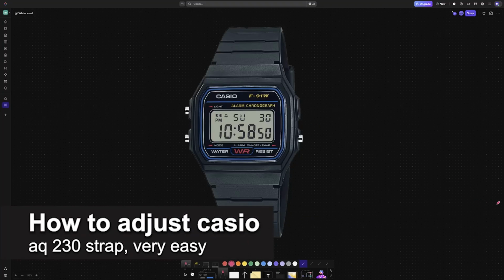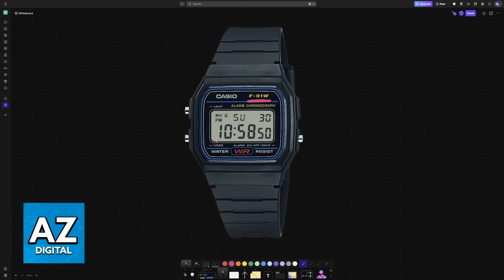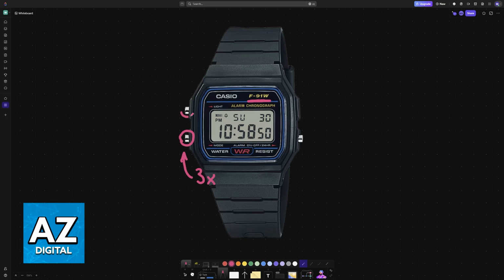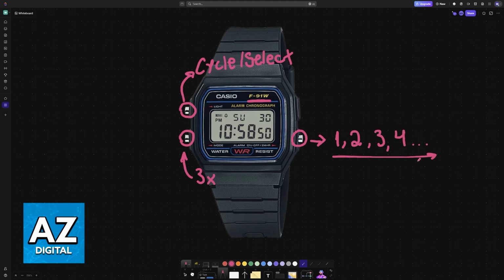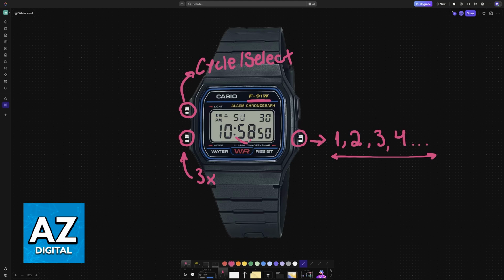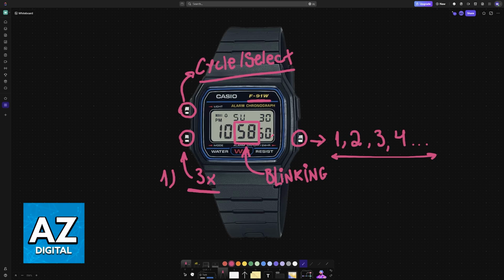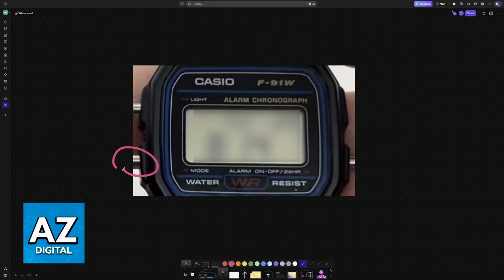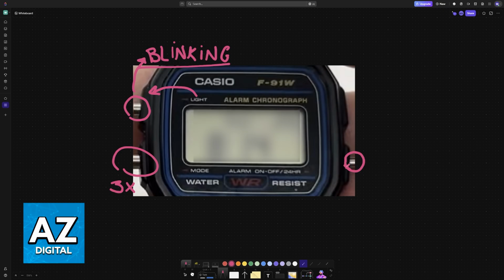How To Adjust Casio F91W (2025) - Step by Step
In this video I will clear your doubts about how to adjust casio f91w, and whether or not it is possible to do this.